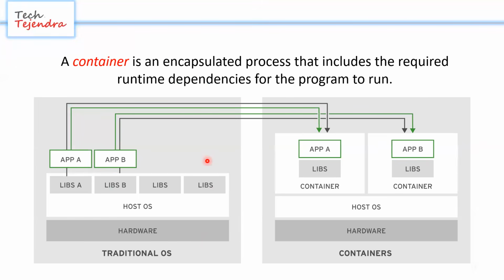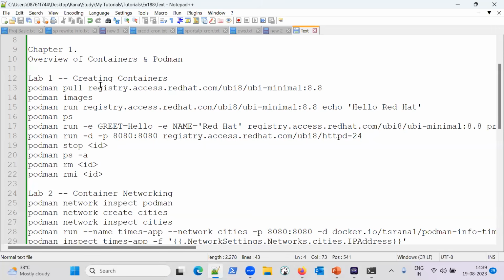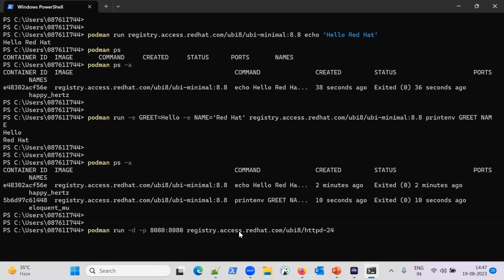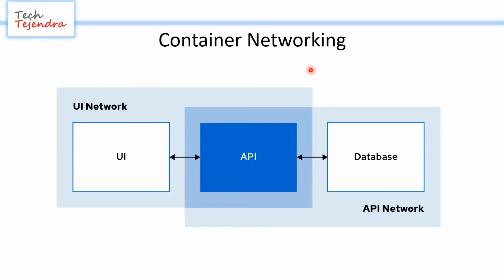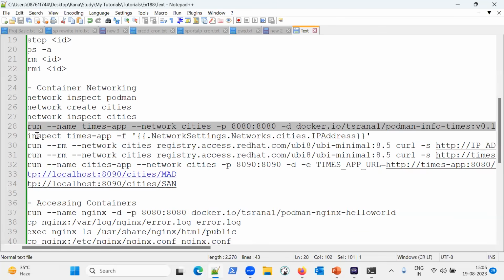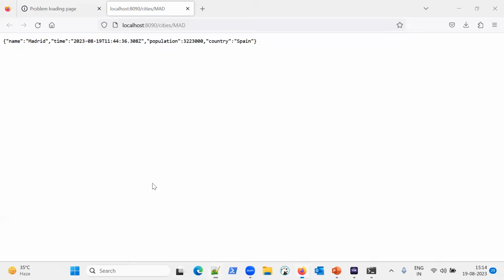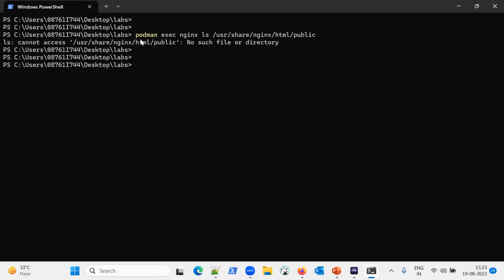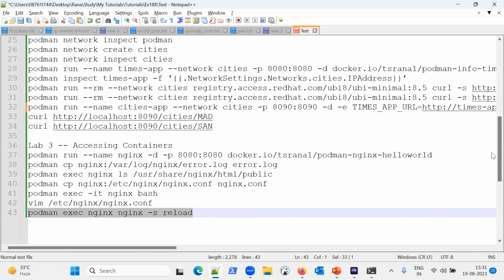Podman, Creating & Accessing Containers, Networking RedHat Ex188 Specialist in Containers OpenShift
This tutorial series is going to be very fruitful if you are looking for hands-on training on Docker, Podman like container based technologies and Kubernetes and Openshift for container orchestration systems.
This tutorial will certainly help you for preparation of RedHat Exam 188 Specialist in Containers. I will cover all the topics and aspects of exam 188 and also include exam tips at the end of series. So good luck and happy learnings to all.

Chapter 1.
Overview of Containers & Podman

podman images
podman run echo 'Hello Red Hat'
podman ps
podman run -e GREET=Hello -e NAME='Red Hat' printenv GREET NAME
podman run -d -p 8080:8080
podman stop (id)
podman ps -a
podman rm (id)
podman rmi (id)

Lab 2 -- Container Networking
podman network inspect podman
podman network create cities
podman network inspect cities
podman run --name times-app --network cities -p 8080:8080 -d
podman inspect times-app -f '{{.NetworkSettings.Networks.cities.IPAddress}}'
podman run --name cities-app --network cities -p 8090:8090 -d -e TIMES_APP_URL=

Lab 3 -- Accessing Containers
podman run --name nginx -d -p 8080:8080
podman cp nginx:/var/log/nginx/error.log error.log
podman exec nginx ls /usr/share/nginx/html/public
podman cp nginx:/etc/nginx/nginx.conf nginx.conf
podman exec -it nginx bash
vim /etc/nginx/nginx.conf
podman exec nginx nginx -s reload